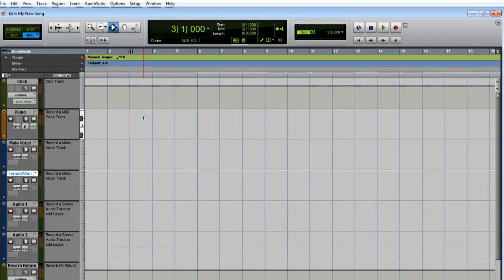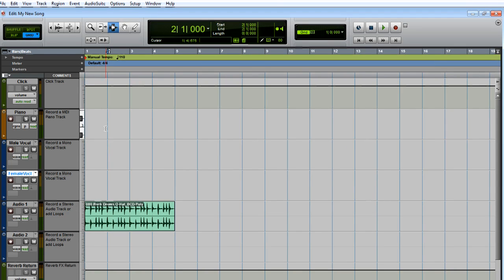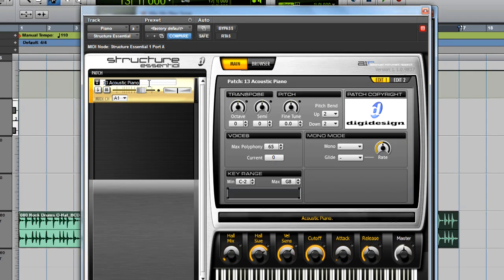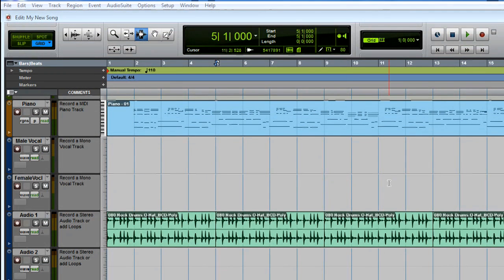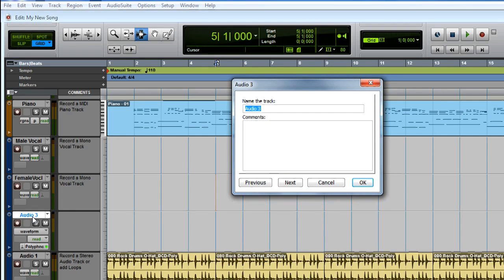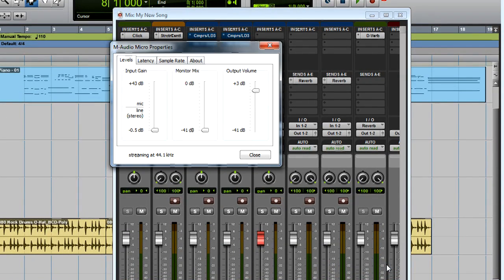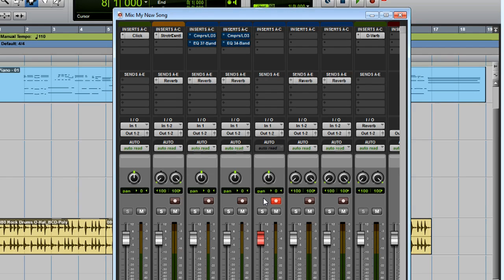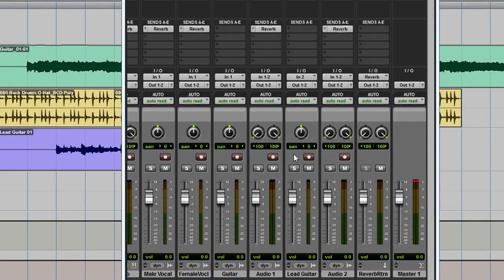KeyStudio™ Getting Started (2 of 2) - Pro Tools® M-Powered™ Essential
Lets start by bringing in one of the Pro Tools Essential Loops to the Audio 1 track.  Go to the Window Menu and select Workspace.  Click the search button, type Essential Loops, and press Enter.

Double-click the Pro Tools Essential Loops folder.  You can click the triangles to open the folders; and you can click the speaker icon to audition loops.  Make sure this metronome icon is green so the loops will be matched to the tempo of your song.

Find one you like and then drag and drop the file to the left of the Audio 1track in the Edit Window.  Drop it on the far left so the audio begins at the start of the track AND on beat.

You can easily make this loop repeat by duplicating it.  The loop should already be selected; if not, come up here and select this hand tool, click an empty spot to make sure nothing is selected, and then click the loop to select it.  Press Ctrl + D (or Cmd+D on a Mac) to duplicate the region.

In Pro Tools you can use the spacebar to start and stop playback.  Go ahead and audition the loop.

Lets take a look at the Structure Virtual instrument that was generating the piano sound earlier.  Switch over to the Mix Window by pressing Ctrl + = on PC (or Command + = on Mac).

Click the Structure Essential plug-in in the insert section at the top of the piano track.  On the left we can see that the current patch is an Acoustic Piano.  Click these little triangles to choose a different patch.  Im going to select an Electric Piano instead.

Lets go ahead and record something.  Click to record enable the Piano Track, then click to switch back to the Edit Window.  Click the Record Enable button at the top, and also click the Return to Zero button.

Press the spacebar to begin recording, and you can press spacebar again to top.

You can then use spacebar to start and stop playback of your recording.

Lets add a new track so we can record some audio, like from a microphone or guitar.  First click to select the Female Vocal track so the new track will be created right after it; then go to the Track Menu and choose New.

For a microphone or guitar, you want to create a mono audio track; if you have a stereo mixer or synthesizer hooked up, choose to create a stereo track.  Ive got a guitar hooked up so Im going to create a mono audio track.

Here you can see the new track, Audio 3, double-click its name to rename it, and then click OK.  Click to record enable the new track here in the Edit Window, then play your guitar, sing into your mic, or play some keys on your synth to see if youre getting signal.

Im playing my guitar, but Im not seeing any input.  Switch back to the mixer by pressing Ctrl + = (or Cmd + = on Mac).  Here I can see in the I/O section that In 2 is selected; I need to switch that to In 1.

Now Ive got signal, but its a little low, lets raise the input gain from the Micros control panel.  Windows users, Right-click the M-Audio icon from the taskbar to open the M-Audio Micro Control Panel, or double-click the M-Audio Micro icon from the Windows Control Panel.  Mac users click the M-Audio Micro Icon found in Apples System Preferences.

When recording with a microphone, its best to monitor with headphones.  If you only have speakers, make sure that you keep the microphone away from the speakers, and be careful when turning up the input gain.  If the speakers feed back into the microphone you can generate a potentially loud and damaging high pitched squeal.

Slowly bring up the input gain.  You want your average level to be on the edge of green and yellow; if your peaks (or the loudest youll be singing or playing) hits the red, turn the gain down.  You should also be able to hear your input signal; if needed you can adjust the output volume using the slider on the right.

Now that Ive got my levels set, Im going to go to the Insert section at the top of the track and insert the SansAmp plug-in for my guitar.  Im also going to click here at the top to load one of the presets.  You can also just turn knobs until you dial in a sound you like.

OK, lets again switch back to the Edit Window; click the Record Enable and Return to Zero buttons; and again we can use spacebar to start and stop recording.

You can continue building your song by adding loops, recording tracks, adjusting the mix, and more.  For more information on recording, editing, and mixing in Pro Tools, check out the Intro to Pro Tools guide found under the help menu.